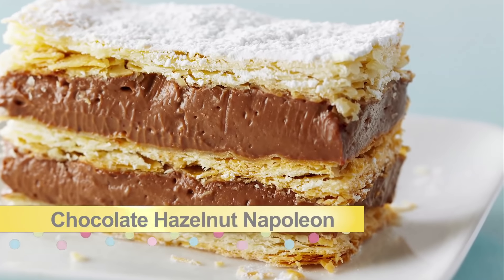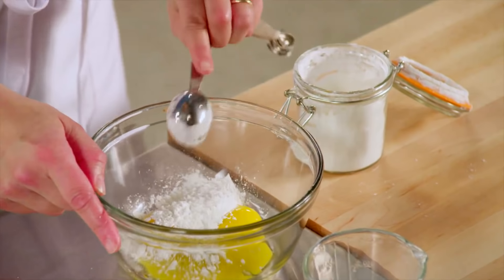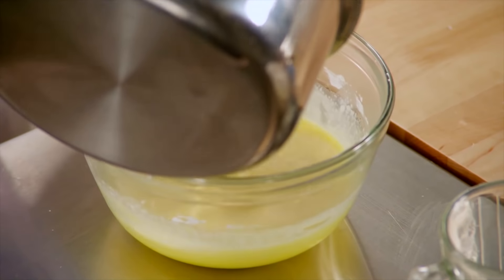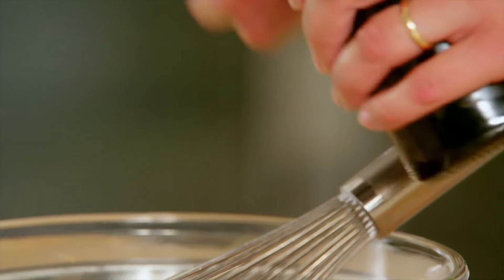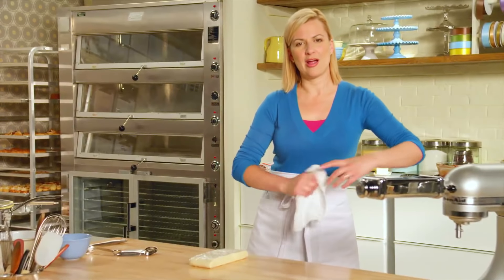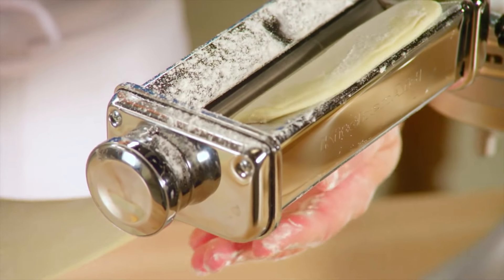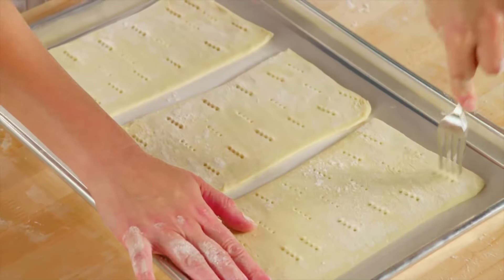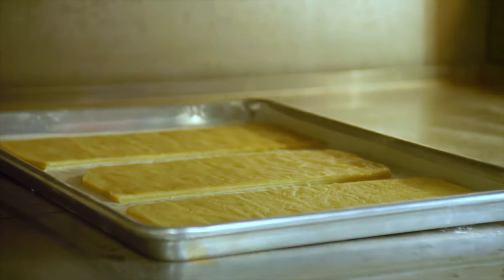Professional Baker Teaches You How To Make CHOCOLATE NAPOLEON!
Chocolate Hazelnut Napoleon is a wonderful Christmas dessert that uses Chef Anna Olson's Puff Pastry to create a deliciously flaky finale to your Thanksgiving dinner. Use the recipe below and follow along with Anna in the video!

Recipe Ingredients:

- 1 cup evaporated milk
- ½ cup 2% milk
- 3 large egg yolks
- 3 Tbsp cornstarch
- 5 oz bittersweet chocolate, chopped
- 2 Tbsp unsalted butter, at room temperature
- 2 Tbsp hazelnut liqueur
- 1 tsp vanilla extract
- ⅓ cup pure hazelnut butter, well-stirred
- 500 g Puff Pastry Dough

Recibe baking instructions:

1. For the pastry cream, heat the evaporated milk and milk in a medium saucepot until just below a simmer. In a bowl, whisk the egg yolks, and cornstarch together. Place the chocolate and butter in a separate bowl and place a strainer overtop.

2. Pour the hot milk over the egg mixture while whisking constantly until it has all been added. Return this to the pot and whisk over medium heat until the custard thickens and turns glossy, about 3 minutes. Remove the pot from the heat and pour it through the strainer over the chocolate and butter. Whisk this until the chocolate has melted and the custard is smooth. Whisk in the hazelnut liqueur and vanilla, then whisk in the hazelnut butter. Place a piece of plastic wrap directly on the surface of the custard, cool to room temperature, then chill until set, about 3 hours.

3. Preheat the oven to 400 F and line a baking tray with parchment paper, and have a second baking tray of the same size on hand.

4. Cut the pastry dough into 3 equal pieces. On a lightly floured surface roll out each piece to a rectangle about 5-x-14 inches. Alternatively, you can roll out each piece to about 4-x-8 inches and then finish rolling the dough through a pasta roller set to the widest setting (this makes for a pastry that bakes evenly and level). If needed, stack the 3 pieces of dough and trim the edges so that they are all the same size (they will be closer to 4-x-12 inches once trimmed). Chill the dough for 15 minutes.

5. Place the 3 pieces of dough on the prepared baking tray and dock with a fork. Place a second sheet of parchment paper over the pastry and place the second baking tray on top. Bake the pastry for 10 minutes, then add a heavy weight on top of the top baking tray (a cast iron skillet, or even 2 bricks wrapped in foil) and bake 10 minutes more. Remove the weights, the top baking tray and parchment and finish baking for about 10 more minutes, until the pastry is a rich golden brown. Cool completely before assembling.

6. To assemble, place one of the pastry pieces on a platter or flat board. Stir the pastry cream to soften and spread half of it over the pastry. Top this with a second sheet of pastry and spread the remaining half of the pastry cream overtop. Top this with the third piece of pastry and press it down ever so gently. Chill for an hour.

7. Dust the top of the napoleon generously with icing sugar. Using a sharp Chef’s knife, trim the edges of the pastry if needed, then cut the napoleon into 6 individual portions, each 4-x-1 ½-inches. Store the napoleons refrigerated until ready to serve.

8. The napoleons can be prepared up to a day in advance, and stored refrigerated up to 2 days.